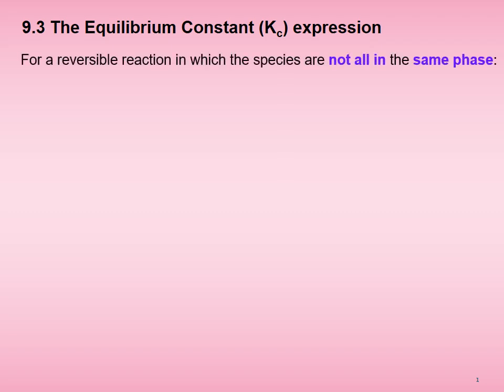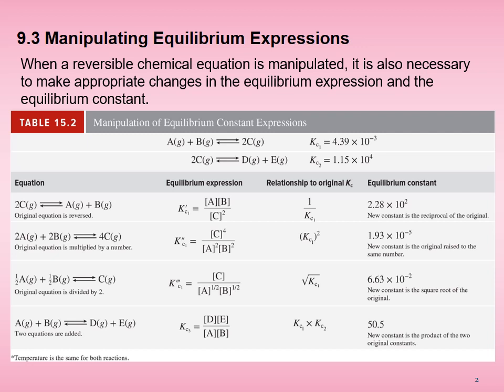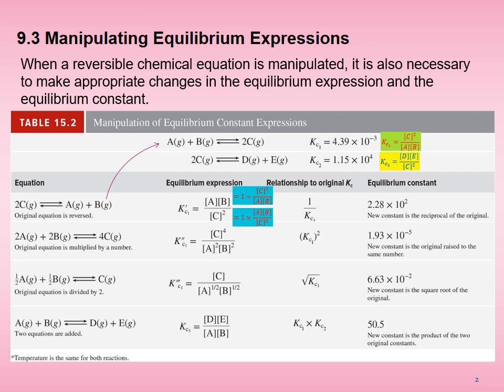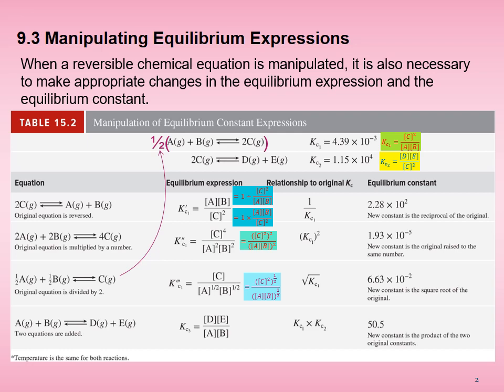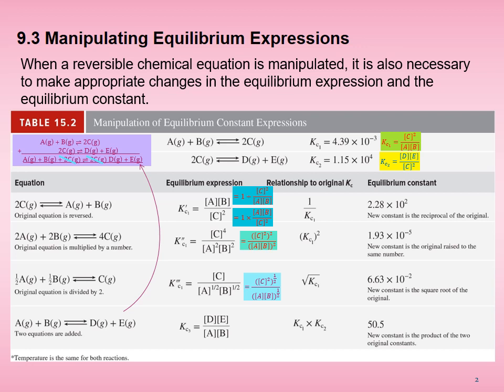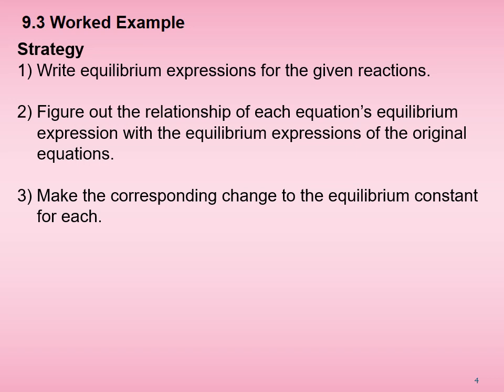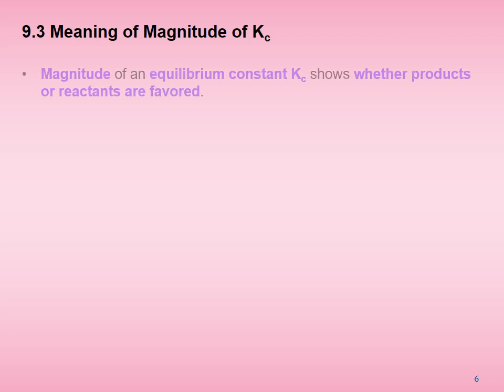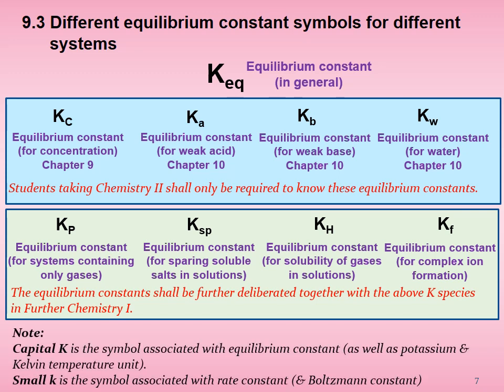6 Chapter 9 Chemical Equilibrium I Part 1 section 9 3